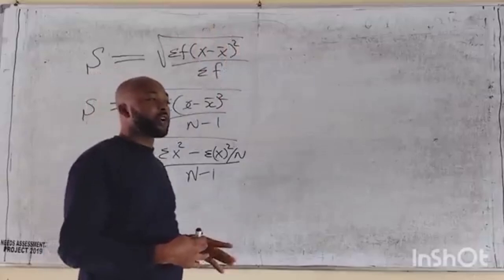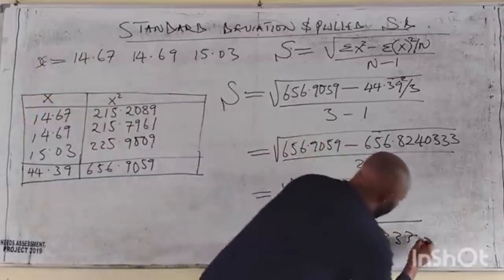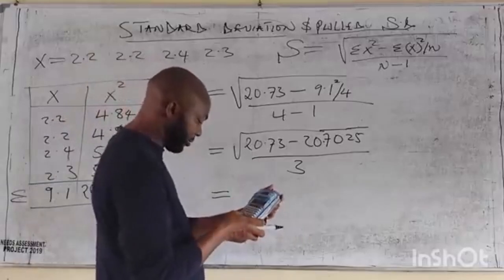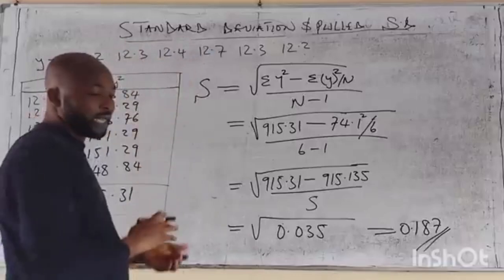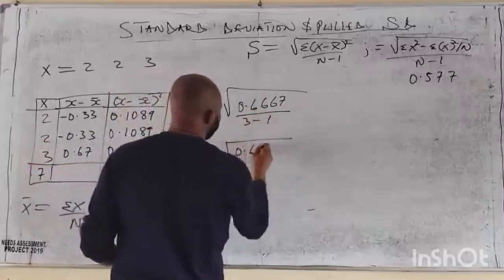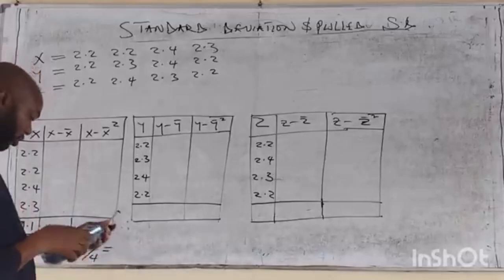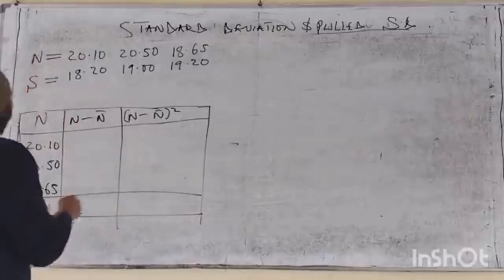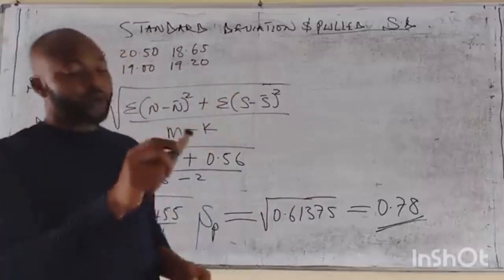STANDARD AND PULLED DEVIATION